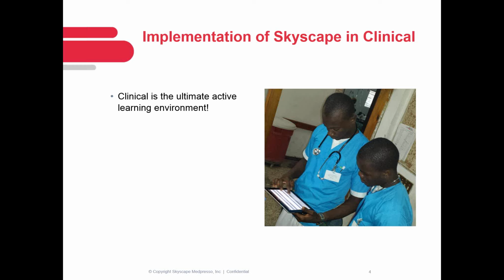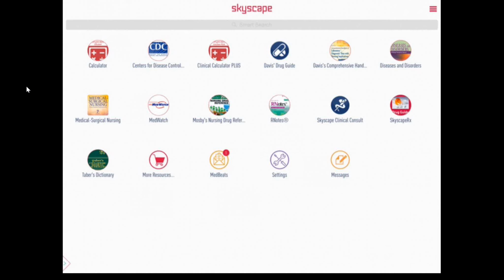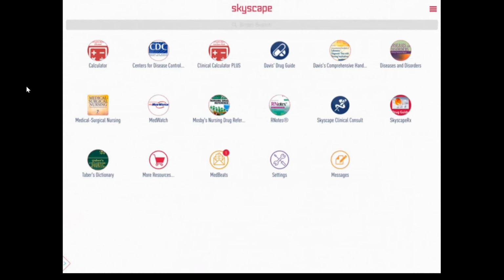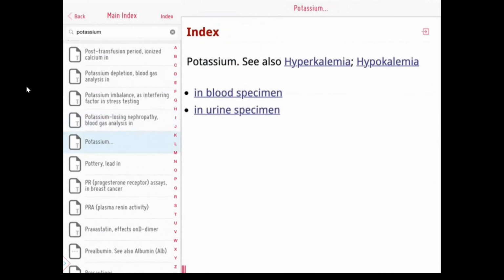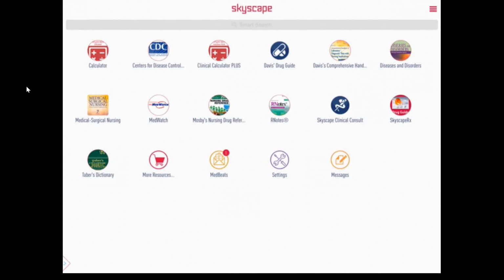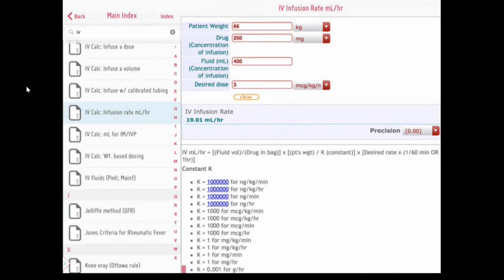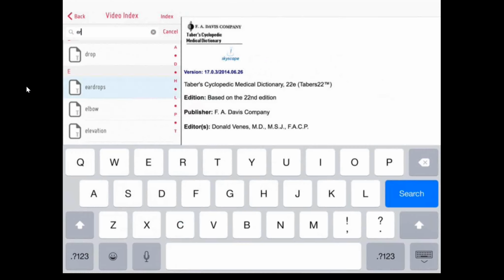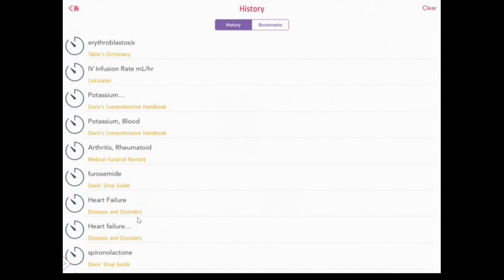Skyscape's Orientation Series: Implementation of Skyscape in Clinical